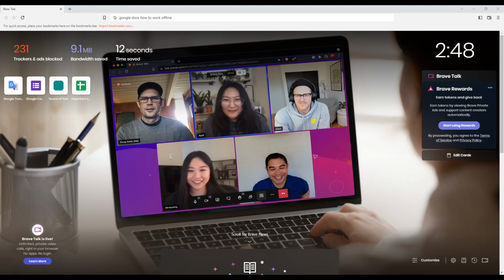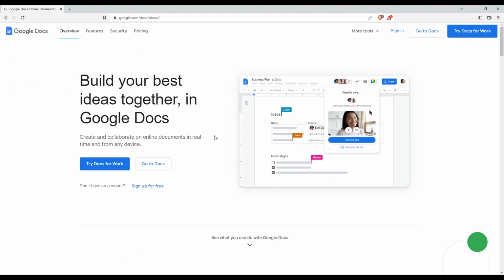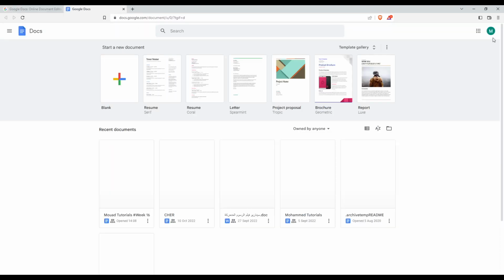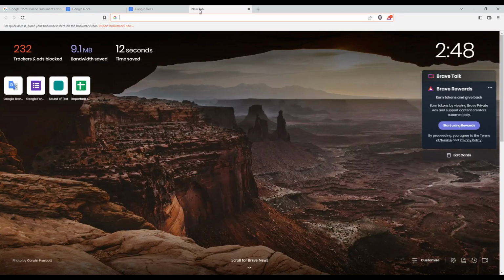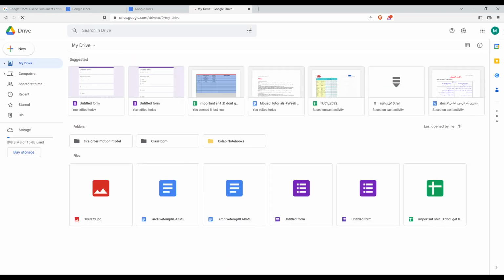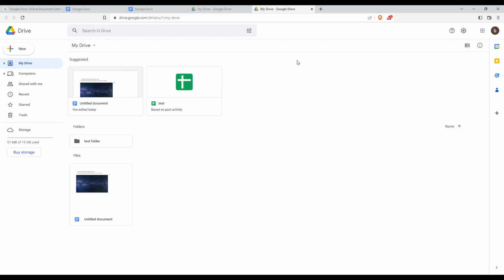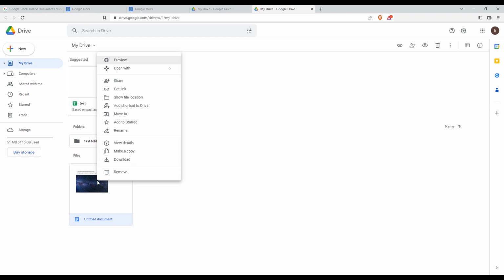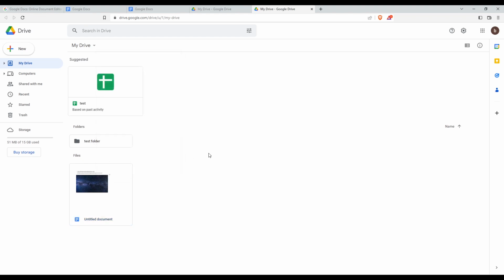How To Work Offline Google Docs Tutorial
Today we talk about work offline google docs,google docs offline extension,use google docs offline,how to use google docs offline